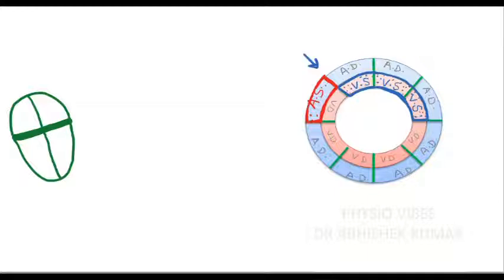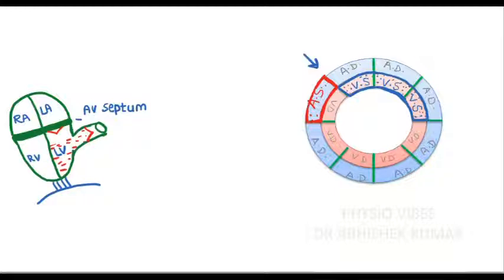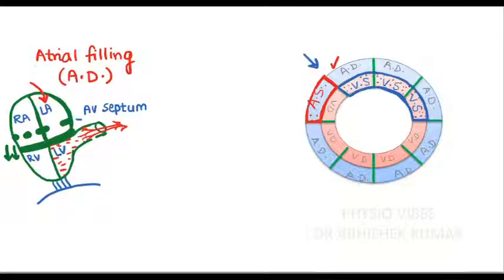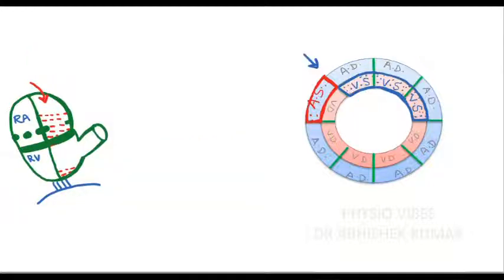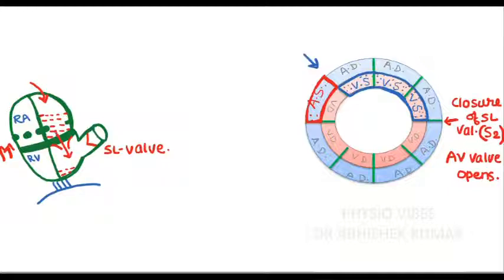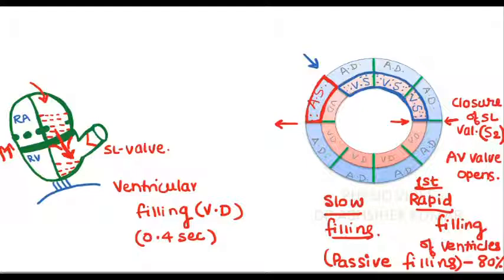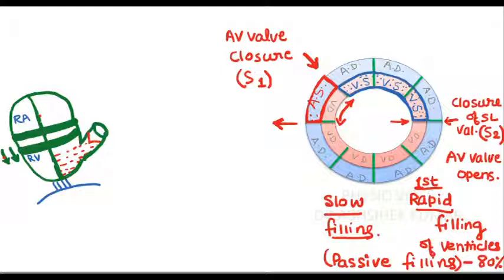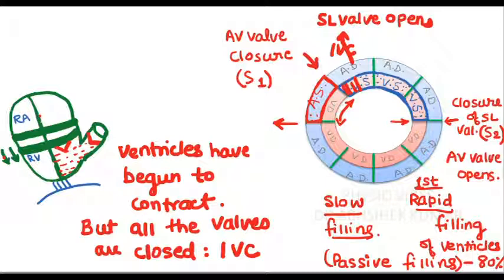CARDIAC CYCLE PART 2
DR ABHISHEK KUMAR